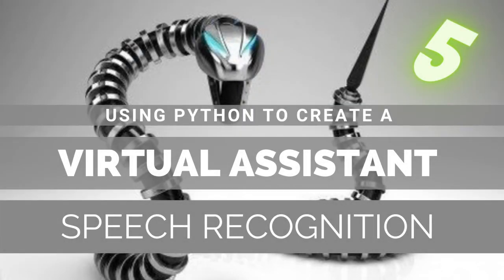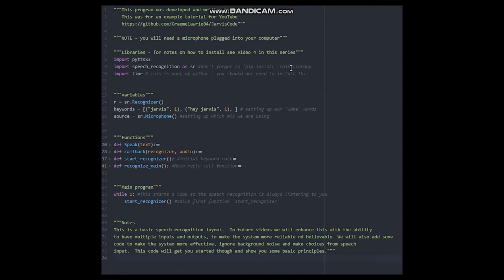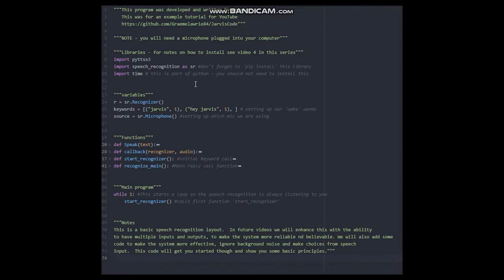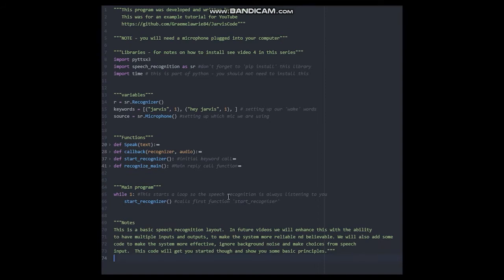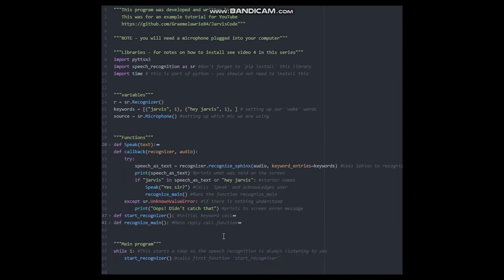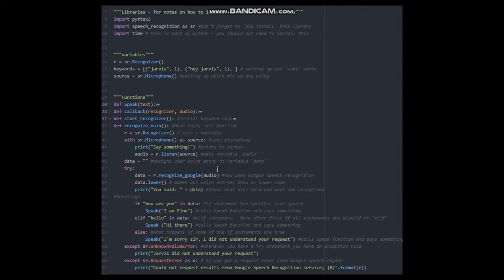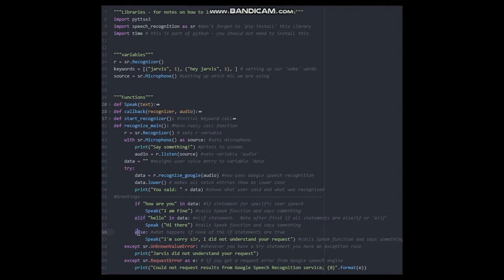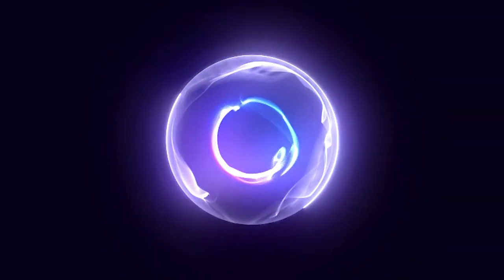Make your own Jarvis - Speech Recognition - Tutorial 5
In this video we explore basic speech recognition for a standard Jarvis program.  Jarvis will understand you and do an action, based on what you say.  We will extend this functionality in future content to show how you can have multiple triggers, multiple responses and randomised speech return.

The code for this video is stored in the 'tutorial 5' file on GitHub here:

I will be uploading a new video each week with new modules for Jarvis to enable him to do a variety of things including a graphical user interface.

Throw me some comments if you find this useful, or if you have any questions.

FAQ.

If you struggle to install PyAudio try this advice from a subscriber: -

If you are using pycharm write this code in terminal:

pip install pipwin
pipwin install pyaudio